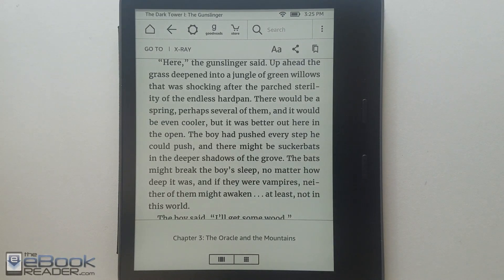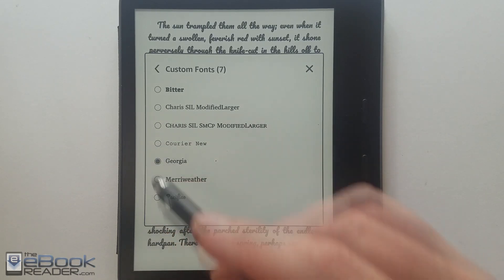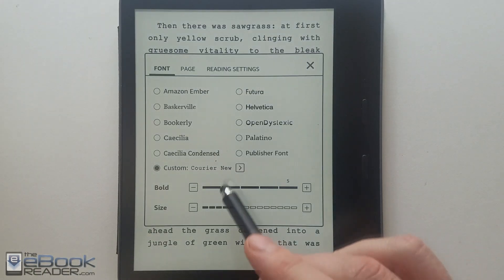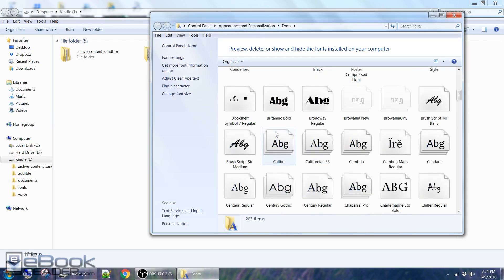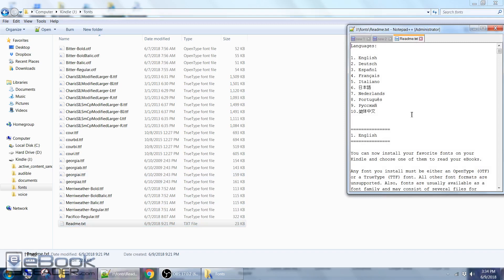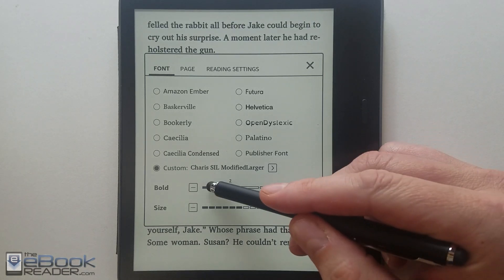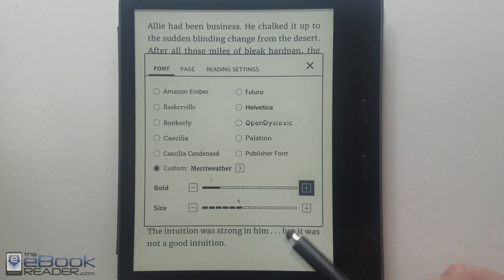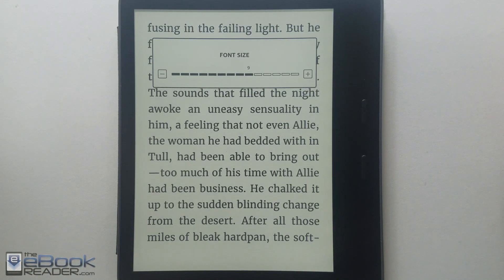Kindles Now Support Using Custom Fonts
Amazon's new 5.9.6 software update for Kindles adds support for using custom fonts.